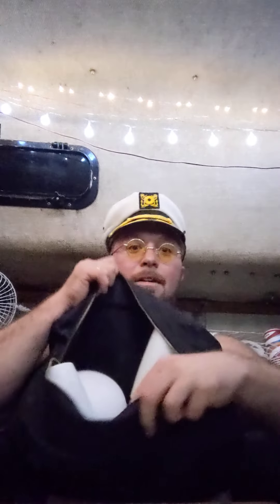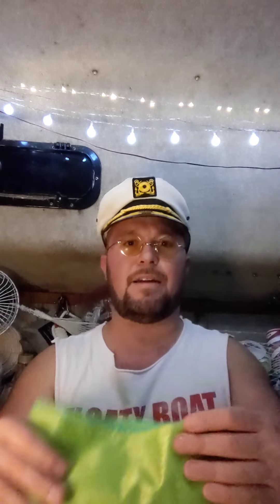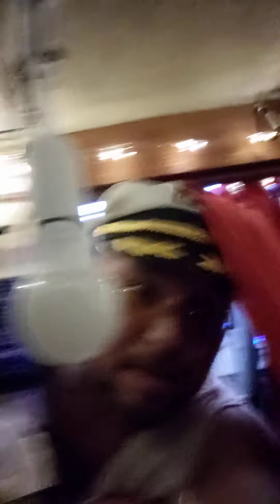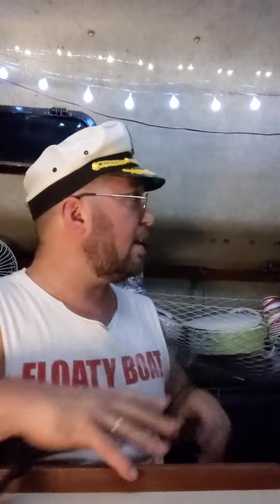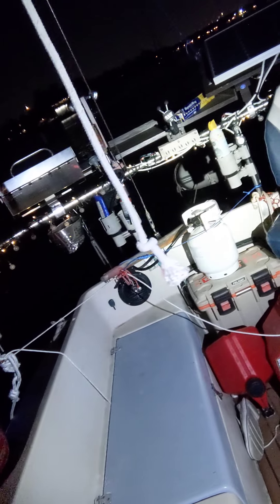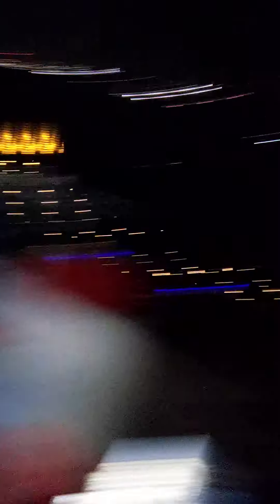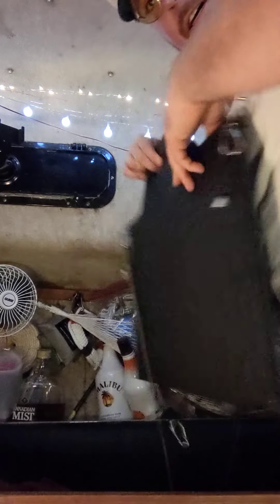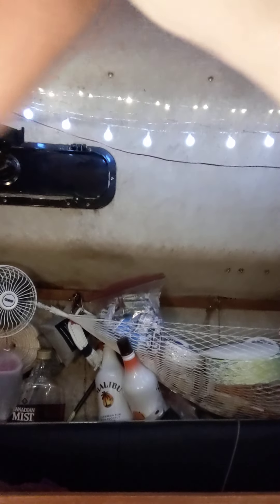Sailing off the grid: Expert Tips for Harvesting Energy and Securing Hatch Boards on Floaty Boat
Have you ever dreamed of sailing off the grid, enjoying the freedom and tranquility of the open sea without worrying about power or connectivity? If so, you're not alone. Many sailors and boaters are embracing the idea of self-sufficiency, exploring remote destinations, and living sustainably on their boats. However, achieving this level of independence requires more than just a sturdy vessel and a sense of adventure. You also need to know how to generate power, store it efficiently, and keep your equipment and supplies secure and accessible.

Fortunately, Captain Pierce Alexander Lilholt, the skipper of Floaty Boat, is here to share his expert tips on how to do just that. As the captain of a self-sufficient boat that can generate power without plugging into shore power, Pierce has years of experience and knowledge to share. In this YouTube video, he takes us on a tour of his boat and showcases two key features that make self-sufficient sailing possible: his energy harvesting system and his custom hatch board storage solution.

The video focuses on energy harvesting, which is the process of capturing, storing, and using energy from solar panels and gas powered generators. Pierce explains how he has designed his boat to maximize energy efficiency and sustainability, using a combination of solar panels and gas powered generators. He also shows us his battery bank and how he manages power consumption to ensure he has enough energy to run all the essential systems, such as lights, refrigeration, air conditioning, and communication.

The video showcases hatch board storage, a crucial but often overlooked aspect of sailing. Hatch boards are the wooden or plastic panels that cover the entrance to the cabin, allowing sailors to access the interior without letting water or debris in. When sailing, it's essential to secure the hatch boards in place to prevent them from sliding or falling off and causing damage or injury. However, storing hatch boards can be challenging, especially on a small or crowded boat. That's why Pierce has come up with a clever and practical solution: a custom hatch board storage system that keeps the boards organized, accessible, and secure.

By the end of the video, you'll have learned not only how to harvest energy and store hatch boards but also some valuable insights and lessons on self-sufficient sailing. You'll discover the benefits and challenges of sailing off the grid, the importance of planning and preparation, and the joy and fulfillment of living in harmony with nature. Whether you're a seasoned sailor or a novice, this video will inspire you to embark on your own adventure and explore the beauty and diversity of the world's oceans. So, set your sails, raise your anchor, and join Captain Pierce and Floaty Boat on a journey of a lifetime.

If you need a solar panel for your boat, click the link below for an easy solution to keeping your batteries topped up out on the water!

I will respond to your comment as soon as possible!